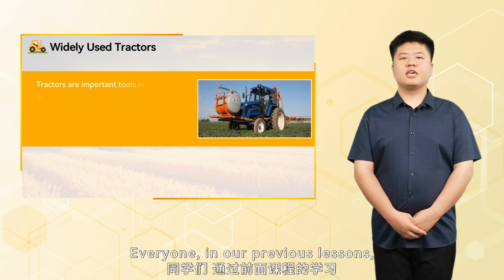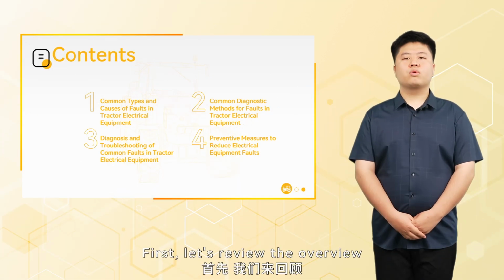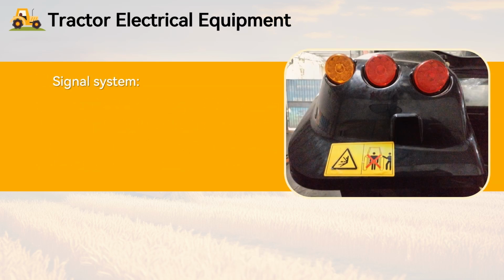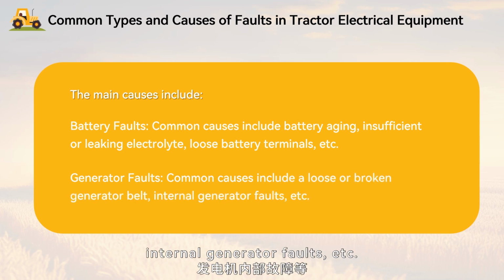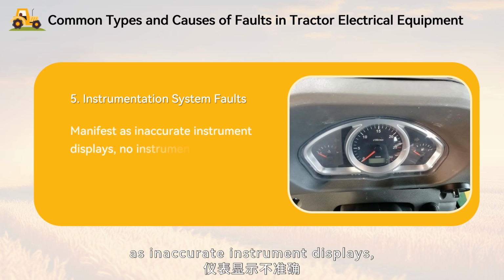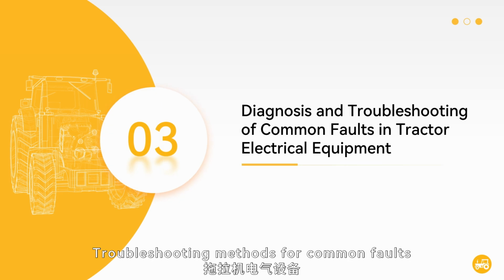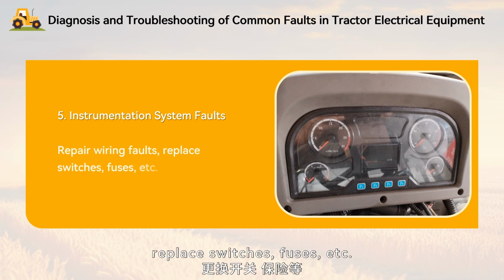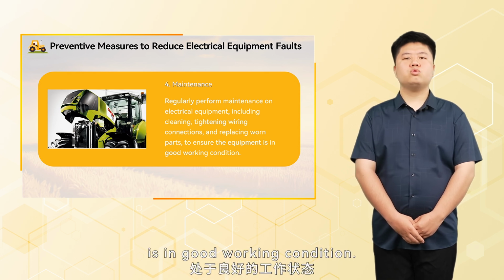9 4 Common Faults and Troubleshooting Methods for Electrical Equipment